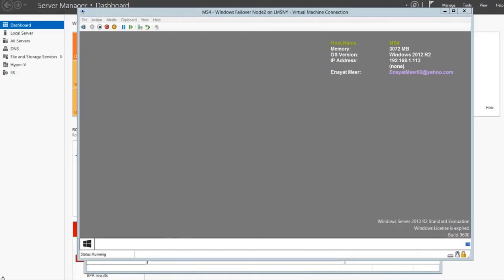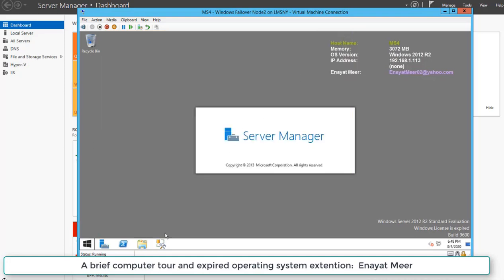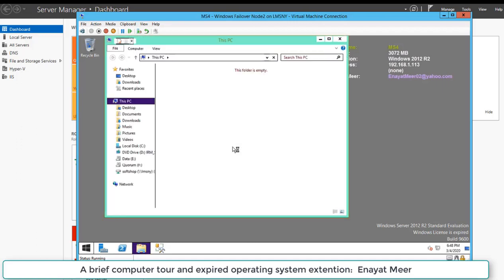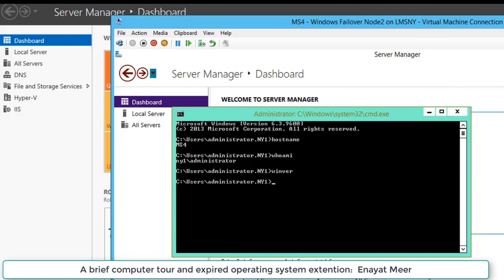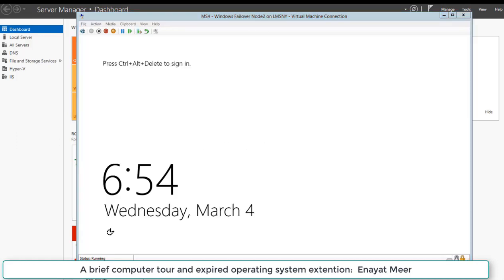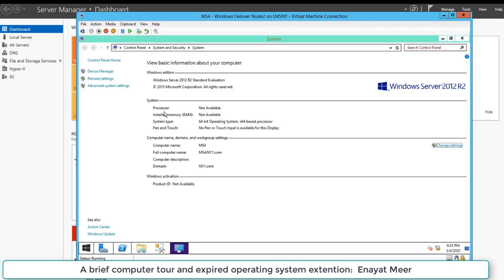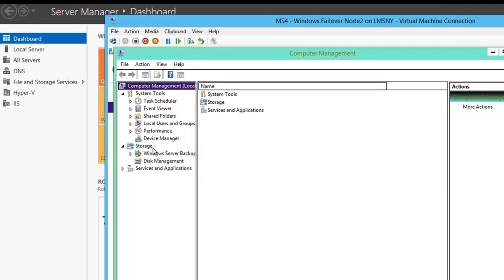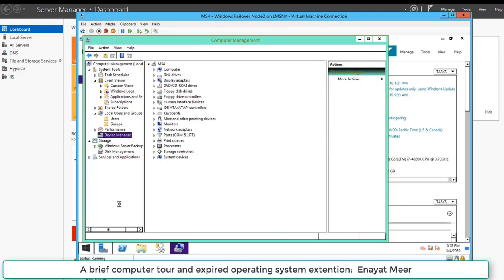Extend expired Windows Operating System with simple command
Activate using Active Directory-based activation -  SLMGR -REARM
Applies to
Windows 10
Windows 8.1
Windows 8